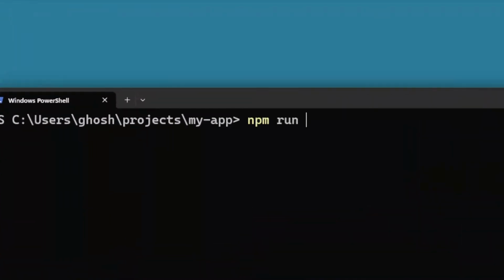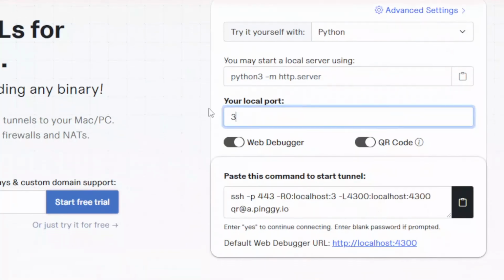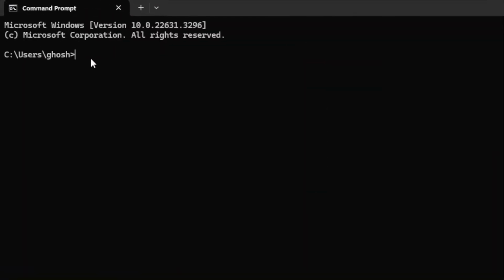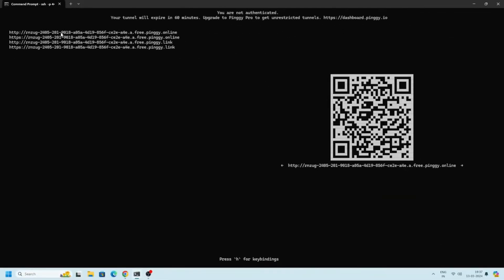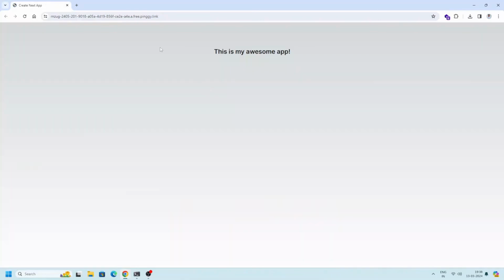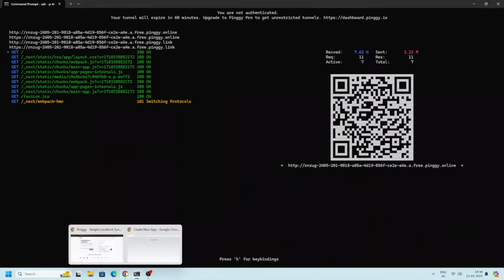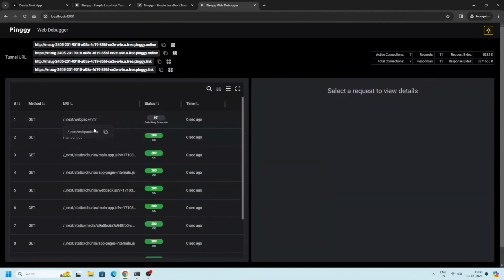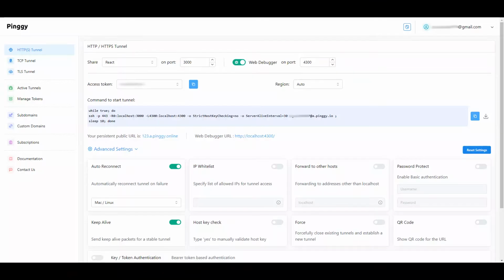Pinggy demo - sharing a Next.js application from localhost with one command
Pinggy Demo - Share a Next.js App from Localhost with One Command 🚀

In this demo, we show how to instantly share a Next.js application running on localhost using Pinggy, with just one command and no app download or installation required. Pinggy creates a secure public URL that lets anyone access your local development server from the internet in seconds.

Perfect for developers, demos, testing, and remote collaboration.

🔹 Works directly from the terminal
🔹 Secure tunnel to localhost
🔹 Share your Next.js app instantly